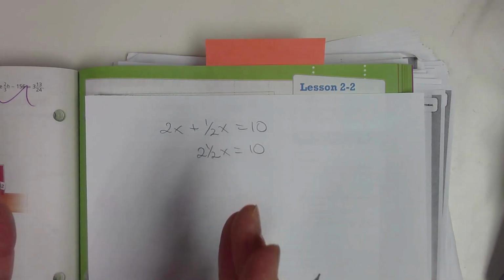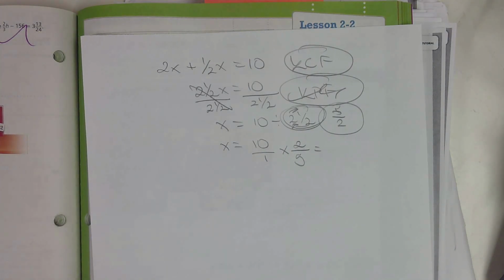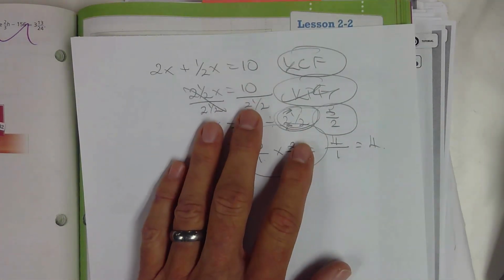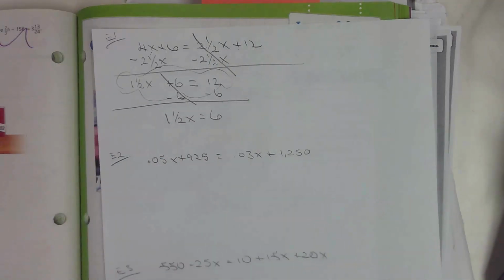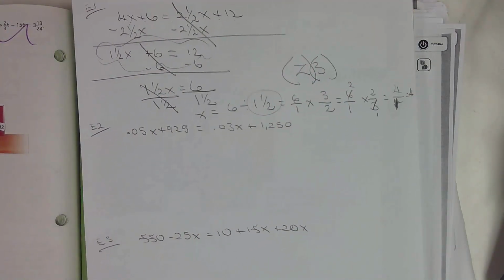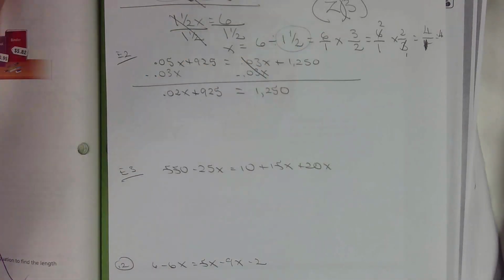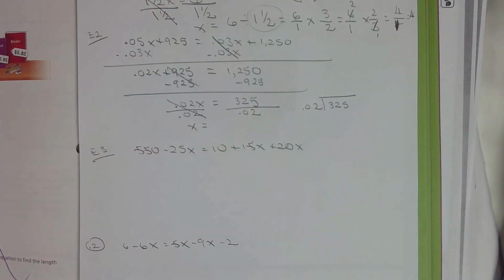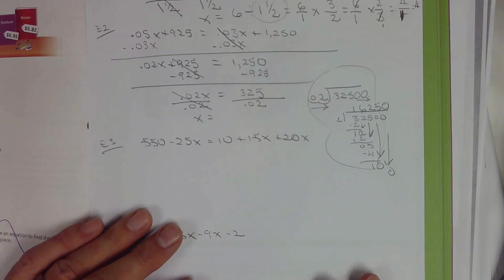8 Math 2-2